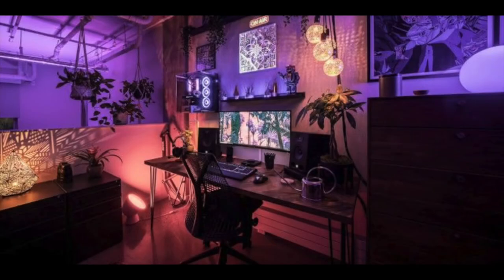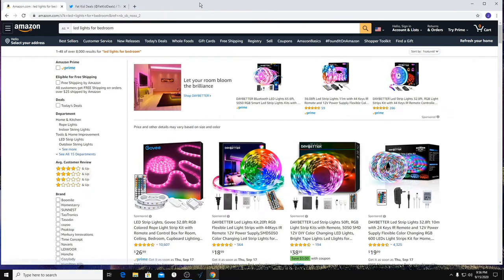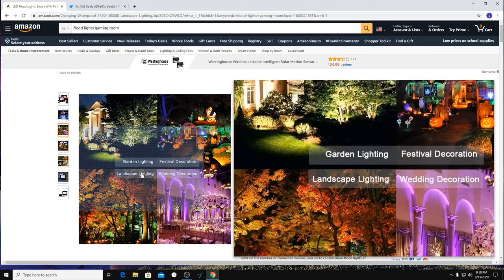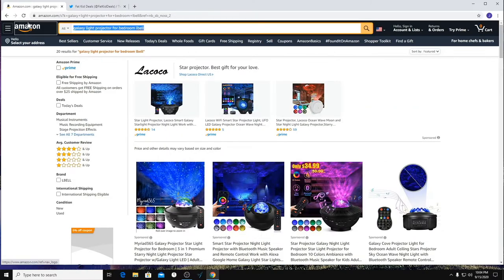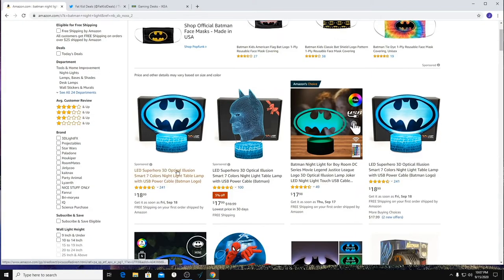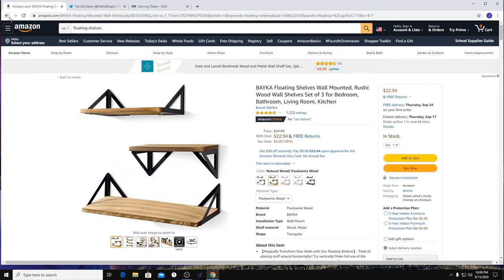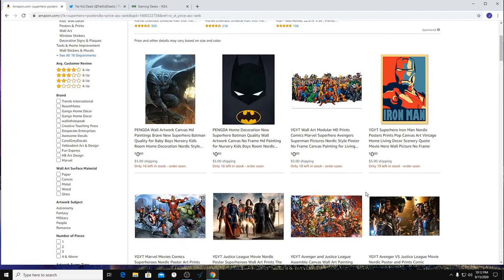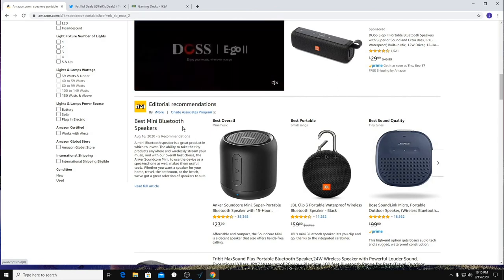Turn Your Bedroom into a Gaming Room! Gaming Setup Ideas (Gaming Needs) "Best Deals" (Amazon Finds)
🎵 Track Info:
Title: Superstar (Instrumental) by RYYZN
Genre and Mood: Pop + Dramatic
😊 Contact the Artist:
RYYZN: